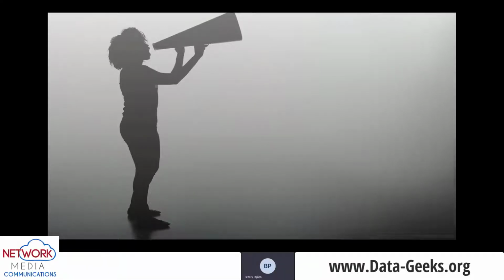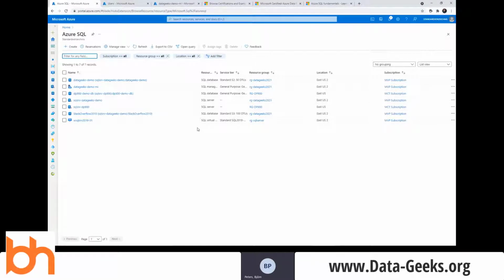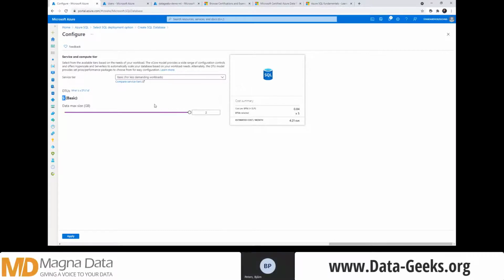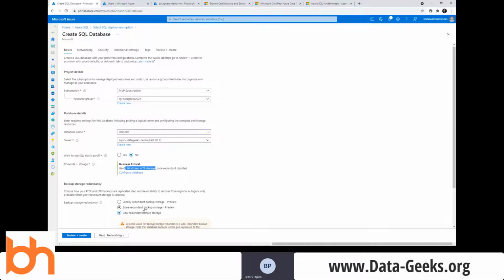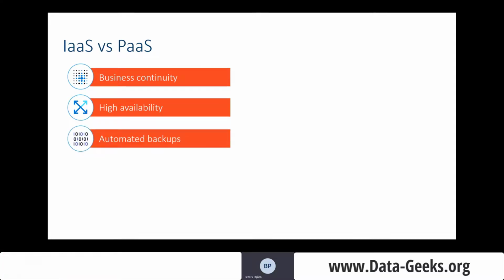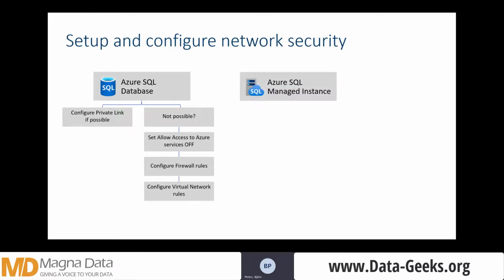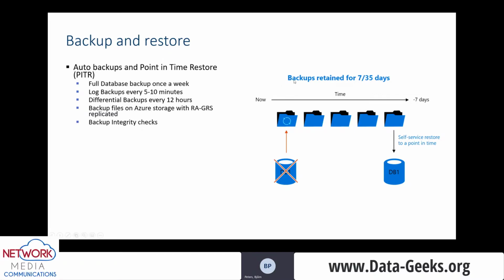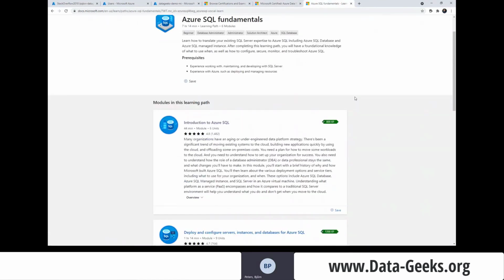Change your skills - from an onpremise DBA to a cloud DBA [DGS 2021]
Change your skills - from an onpremise DBA to a cloud DBA

In this session, everything will be around changing your daily business from an on-premise environment to a cloud world... new challenges, new tasks, and new options... in order not to struggle too often, you need to create new knowledge and learn a lot of new stuff, so I want to show several ways to update your skills and what you really need to become cloud database admin.

Speaker: Björn Peters
Azure SQL Server & Database Enthusiast, Powershell Lover, Data Platform MVP

I've started with SQL Server 6.5 but only as a sys-admin and not as DBA. Later I'd worked as a full DBA with SQL Server 2000 and my love to SQL Server started. In 2015 I'd got more interested in SQL PASS and tried to speak for the first time... the main part of my job is to work as DB-Admin and solution architect but I'm trying to widen my horizons. In 2016 I've visited and volunteered at the German SQL Saturdays und SQLGrillen and since October 2016 I'm the organizer of Azure Meetup Hamburg.